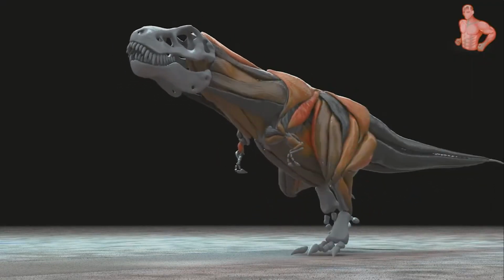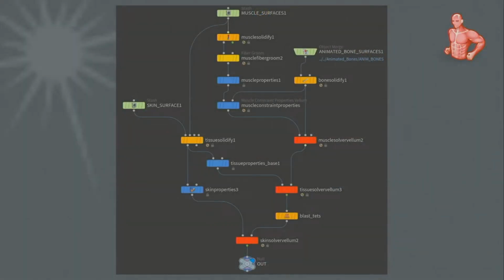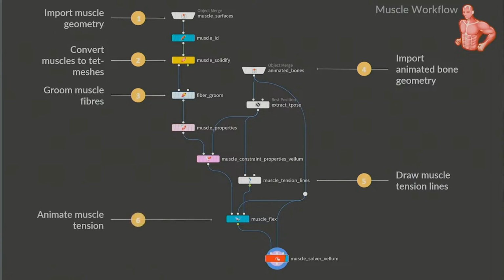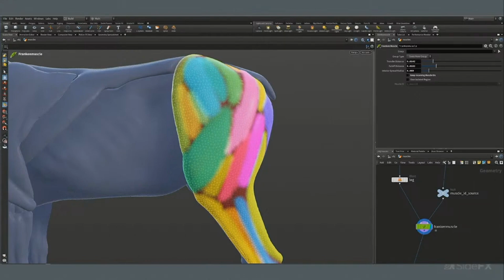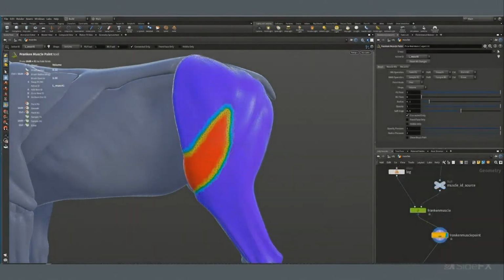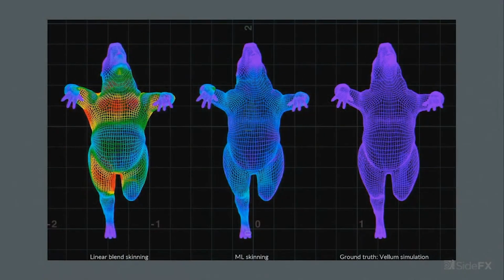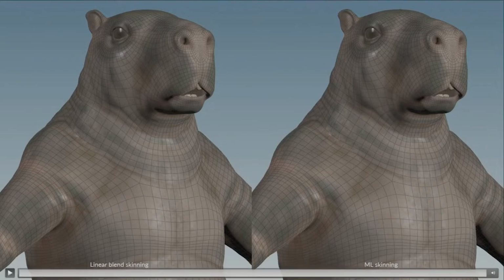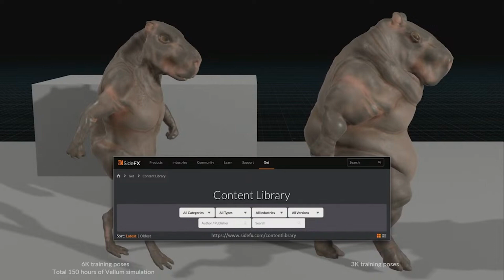Houdini20 筋肉ワークフロー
Houdini 20 CFXとAPEXセミナーより筋肉ワークフロー部分の切り抜き動画です。
SIDEFX シニアプロダクトコンサルタント　LUCA氏によるリアルな筋肉の動きと皮膚効果を模倣するMuscles & Skinシステムの説明となります。
英語の後に日本語の逐次通訳がはいります。